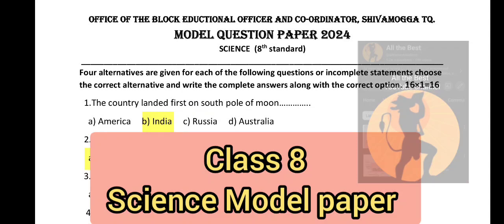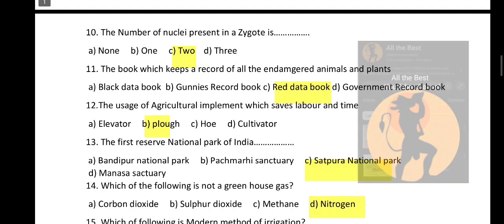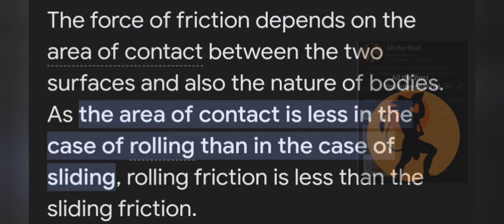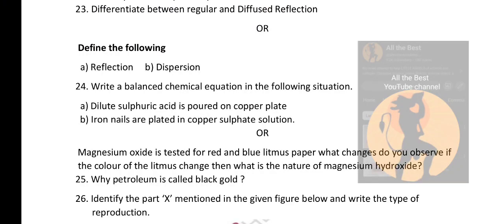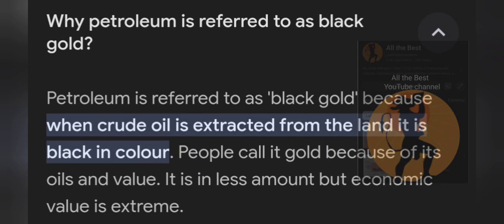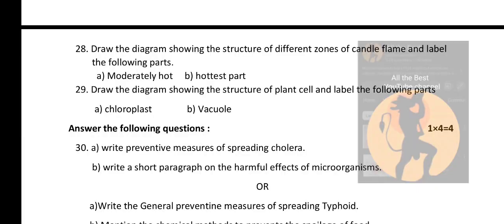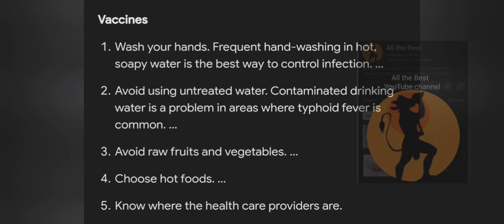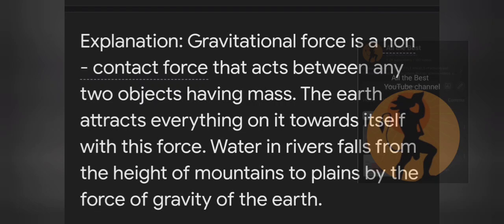class 8 important questions 2024 with ANSWERS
physicaleducationimportantquestions​ physicaleducationmostimportantmcq​ physicaleducation9thstandardmodelquestionpaperPhysical​ Education Model Question Paper Class 8 public/board assessment maulyankana Karnataka state
5thclasskannadamodelquestionpaper with answer
5th Public Exam Parisara Adhyayana Model Question Paper With Answers
5th Public Exam Parisara Adhyayana Model Question Paper With Answers